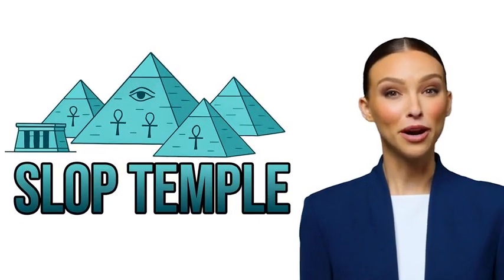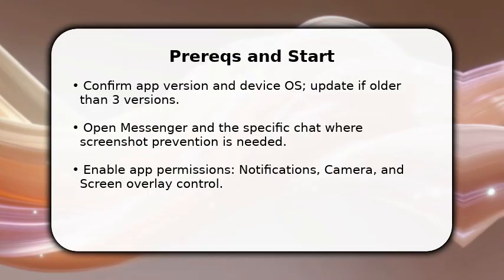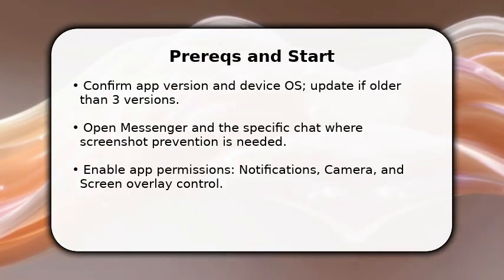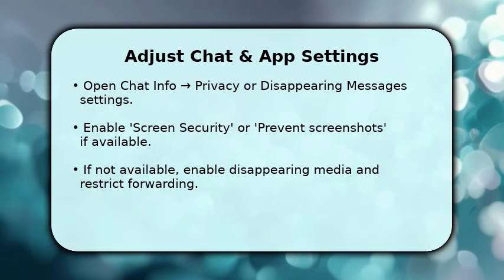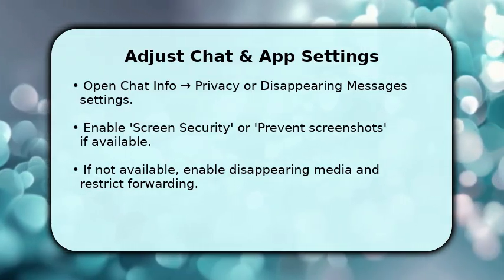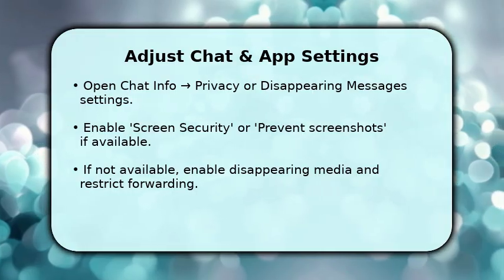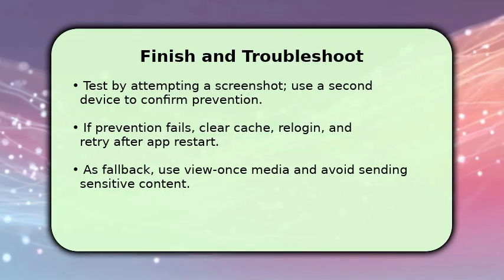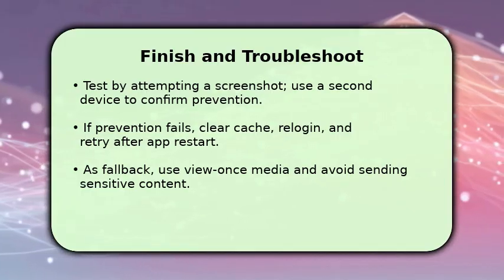How to Stop Taking Screenshots on Messenger - Step by Step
How to Stop Taking Screenshots on Messenger - Step by Step | 🔒 Surfshark VPN Deal — Stay private and secure. $1.99/mo + 3 Months Free ▸

Learn how to prevent taking screenshots on Messenger through a detailed guide. This video provides step-bythy instructions for securing your privacy while using the popular instant messaging app.

stop screenshot, how to stop screen capture, Messenger security settings, prevent screenshots on Messenger, secure chat conversations, privacy protection for messenger users, disable camera shutter sound in apps